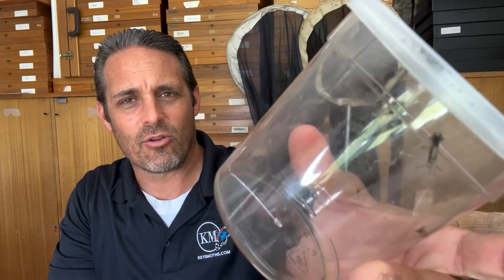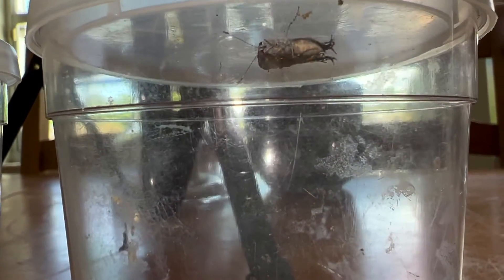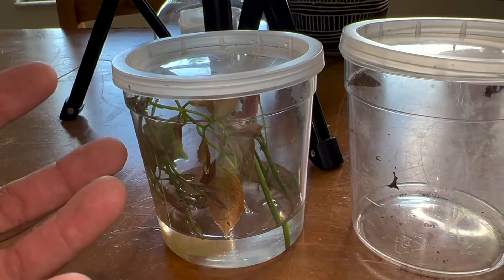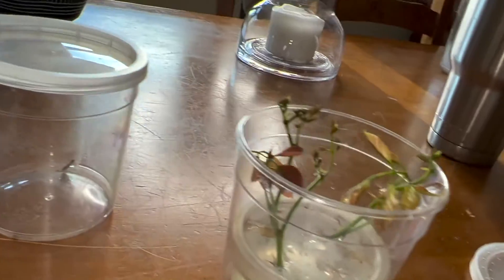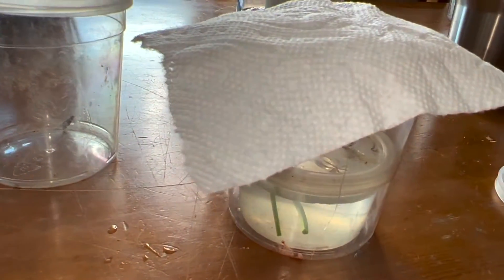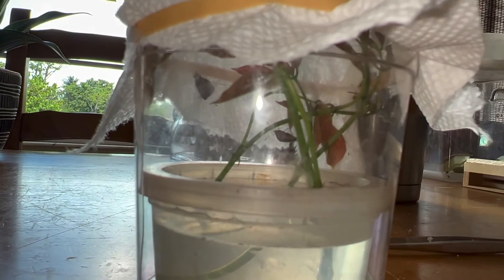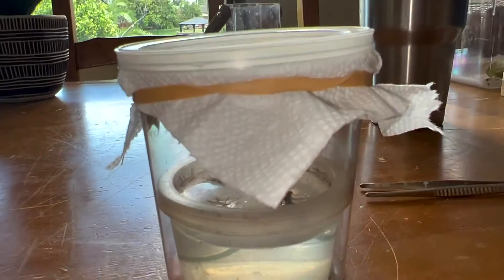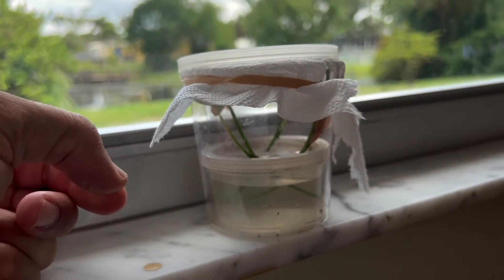HOW TO GET BUTTERFLIES TO LAY EGGS IN CAPTIVITY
If you ever wanted to breed butterflies or document the life cycle, it's got to start with getting eggs! That can be challenging especially when you are trying to raise tiny butterflies like blues, hairstreaks and skippers. Well, in this video, I am going to bring my 25 years of experience in raising butterflies and moths and show you a few tips on how to get your small butterflies to lay eggs in captivity. We have some good success with these tiny fulvous hairstreaks that we found (Electrostrymon angelia) and we want to share the secrets with you.